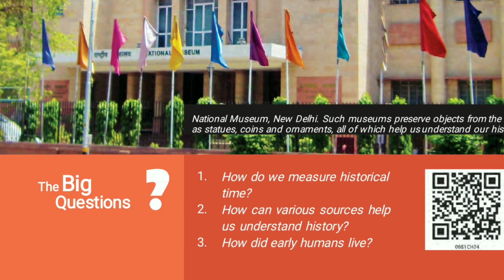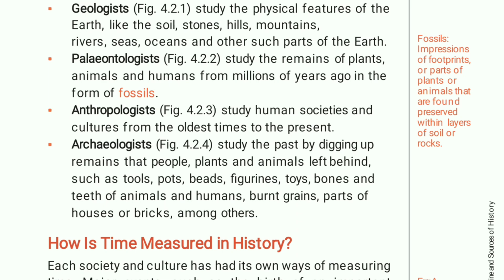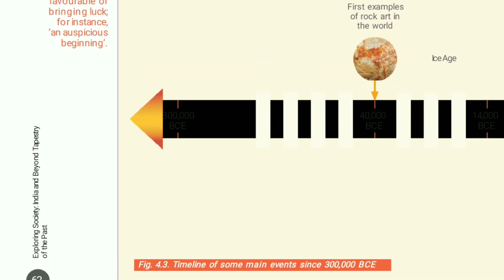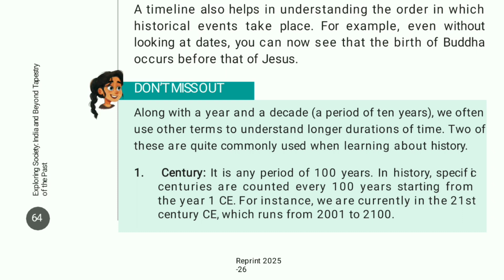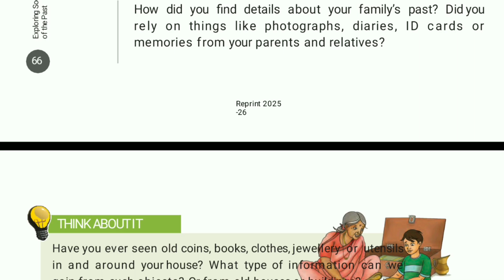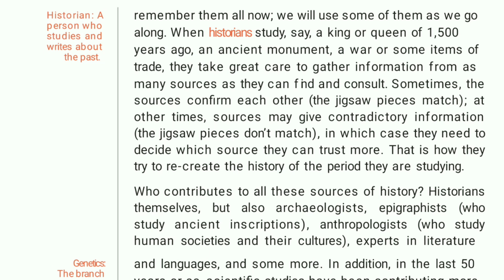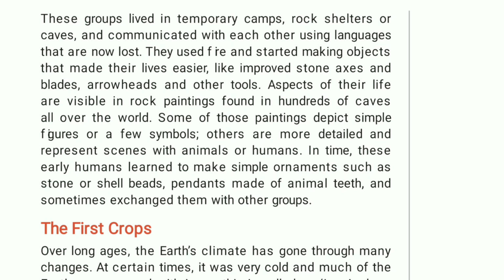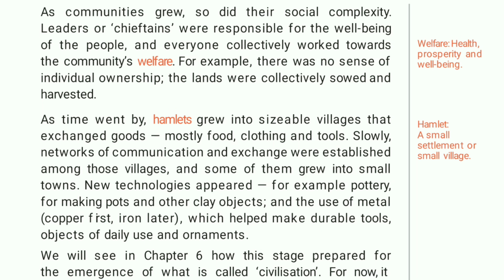Class 4,NCERT Class 6, Reading- audio and video